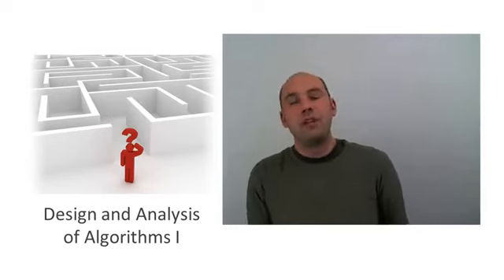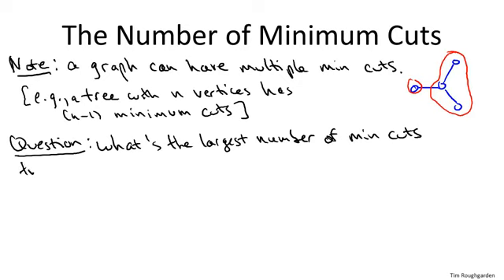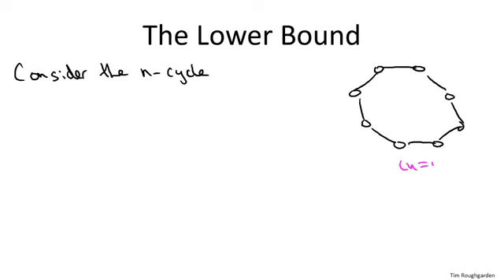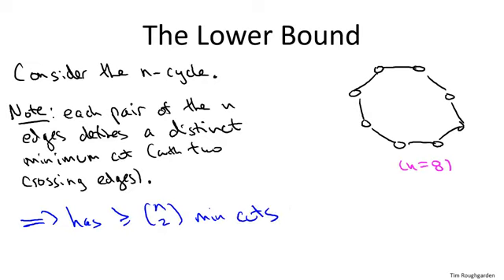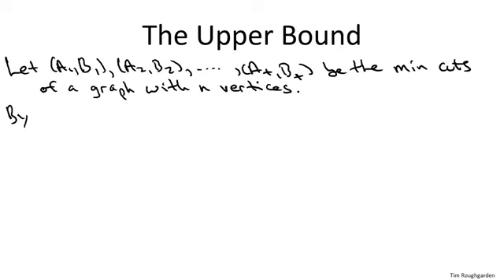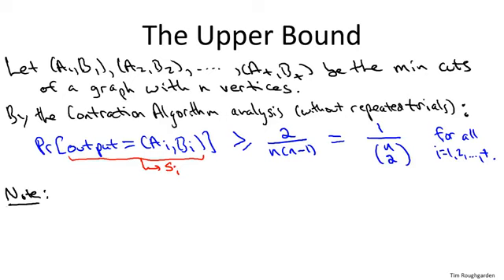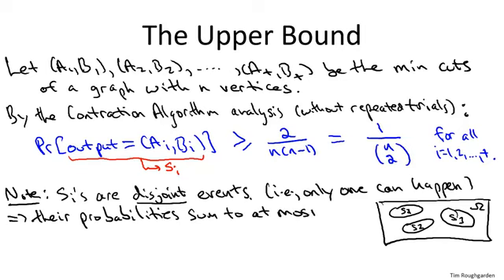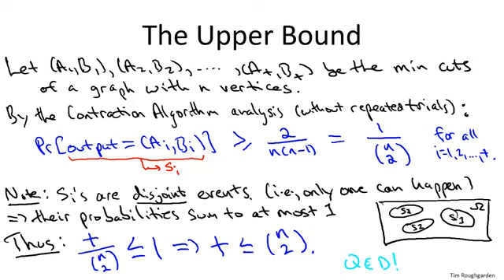9 5 Counting Minimum Cuts 7 min